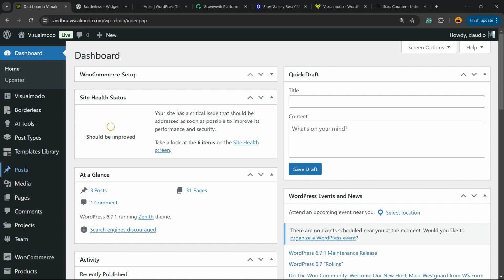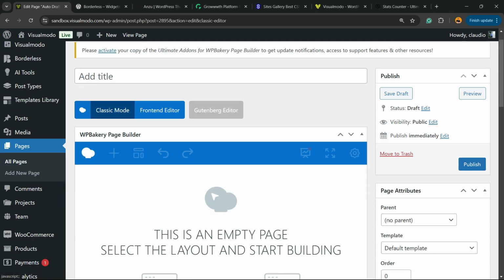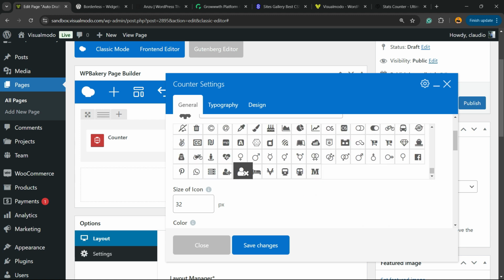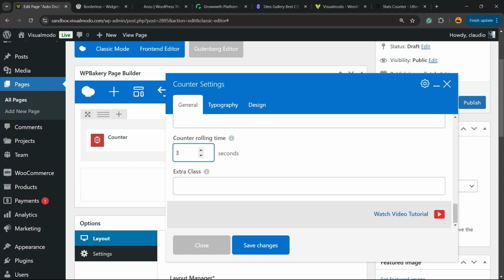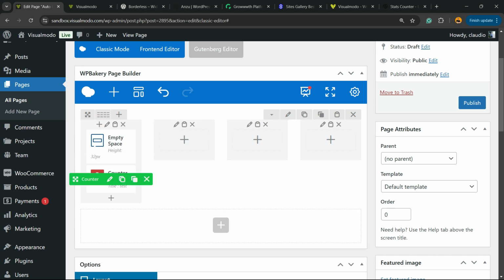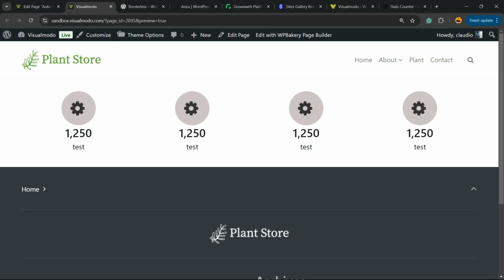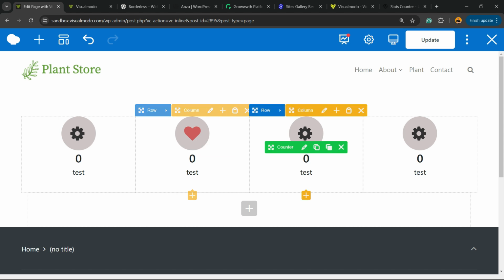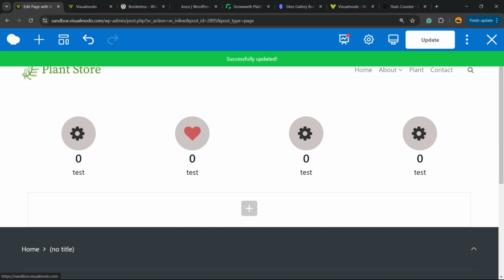How To Use Counter Element: Ultimate Addons for WPBakery Page Builder WordPress Plugin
Want to create engaging and dynamic counters for your WordPress website? In this video, I’ll guide you through how to use the Counter Element from the Ultimate Addons for WPBakery Page Builder plugin. 💡 Whether you’re showcasing stats, milestones, or progress, this tutorial will help you design professional and interactive counters that grab attention! 🚀

📌 What You’ll Learn:
✅ How to add and set up the Counter Element in WPBakery
✅ Customization tips for colors, fonts, and animations
✅ Best practices for using counters to highlight important data
✅ Creative ways to incorporate counters in different sections of your site

✨ Why Watch?
Counters are a great way to visually display key metrics and add dynamic elements to your website.

📢 Join the Discussion:
Have questions or creative ways to use the Counter Element? If you found this tutorial helpful, give it a thumbs-up 👍 and share it with others who are building their WordPress websites.